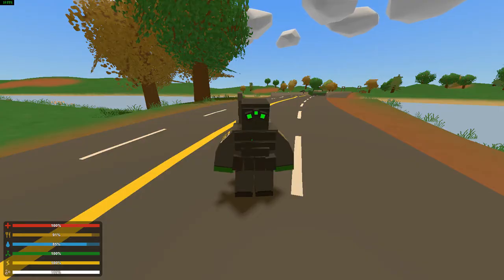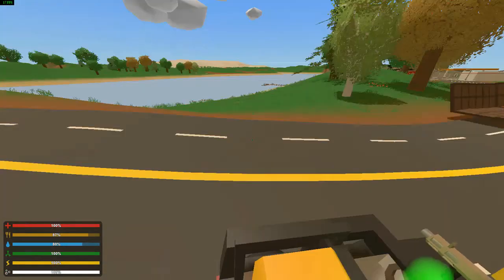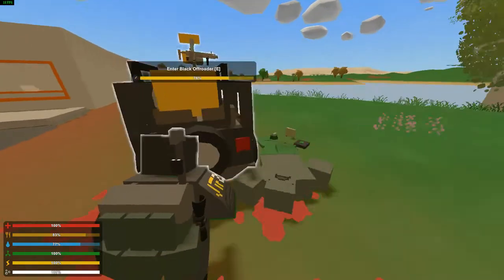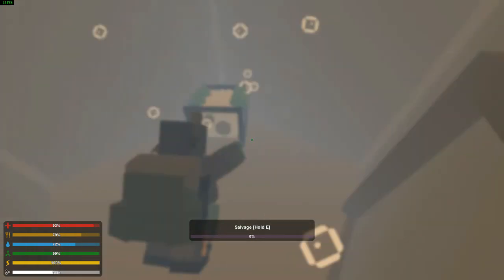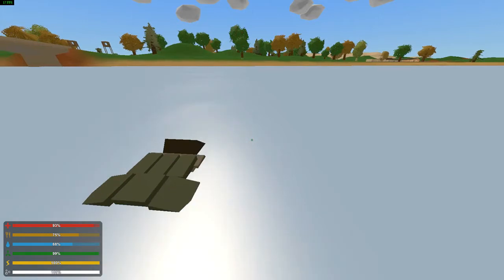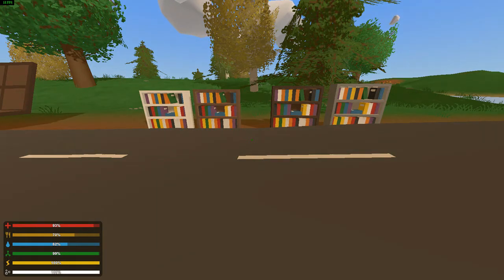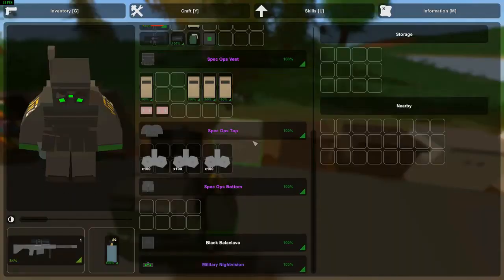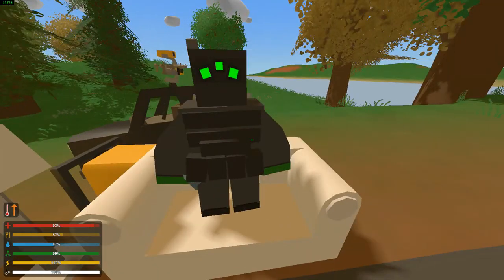New Unturned Update!!!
Hello Guys I am sorry for not getting any videos out so here you go!! Enjoy or cry at the new Unturned update!!!